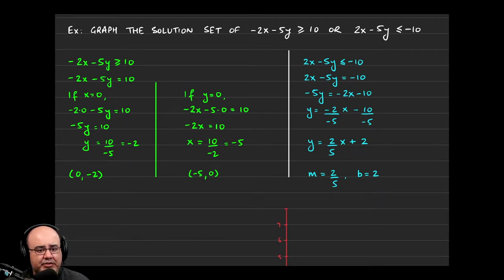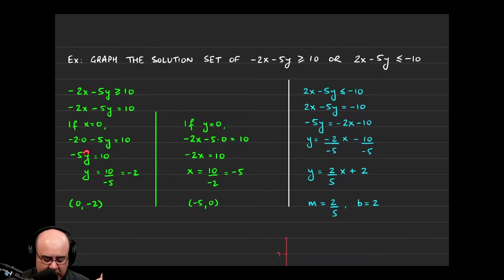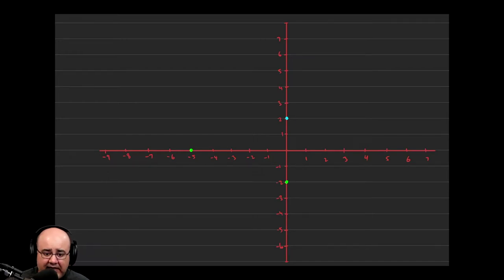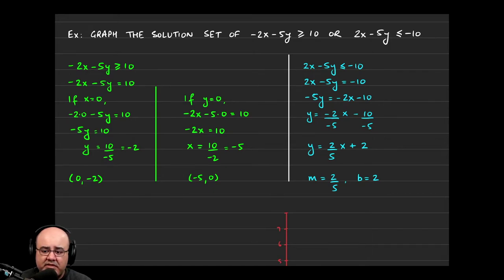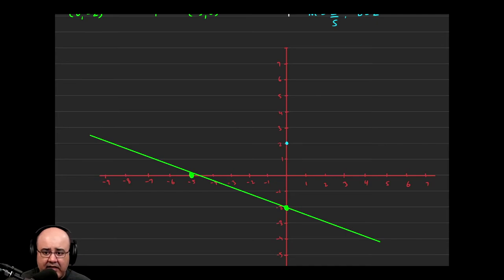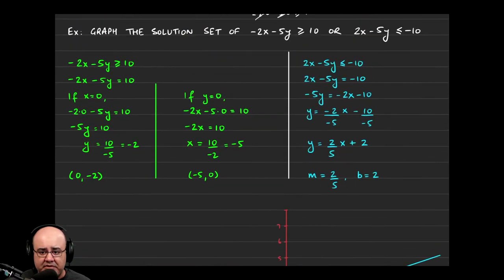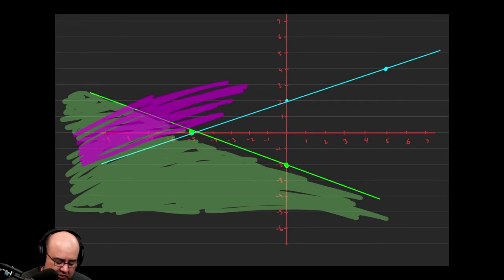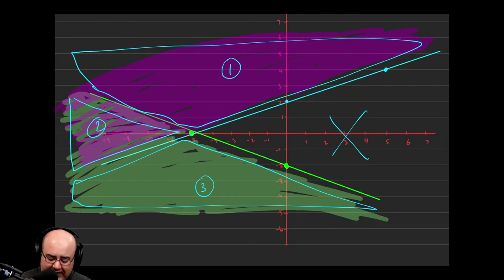Section 12 Ex 4